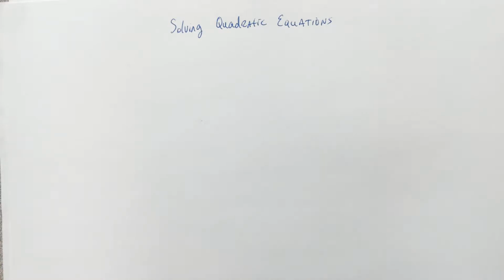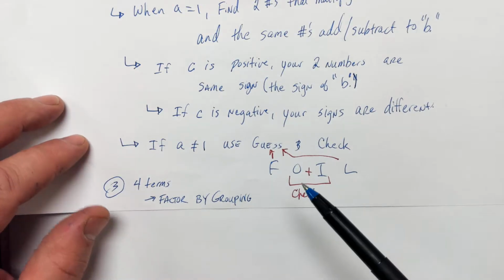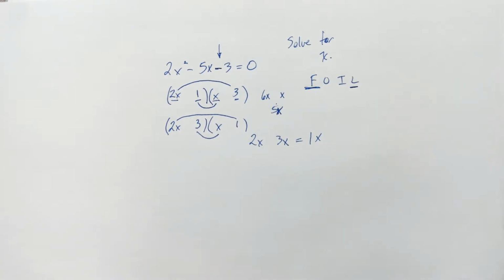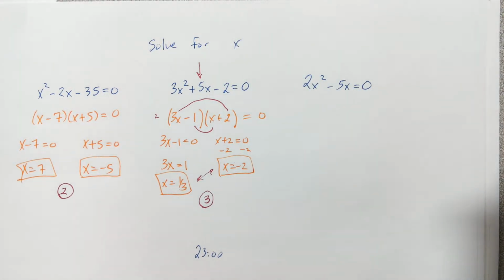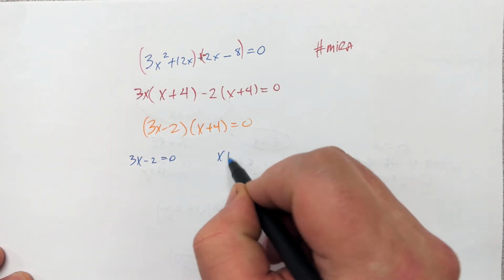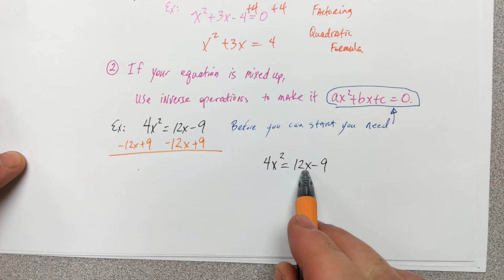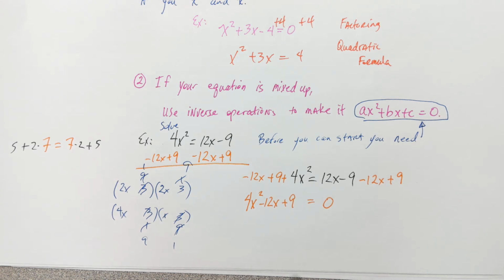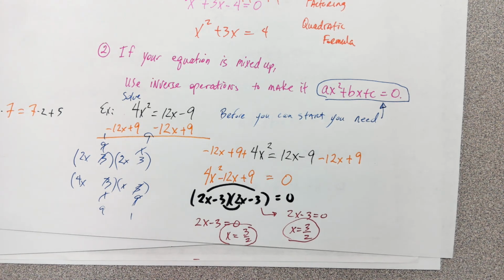Solving Quadratic Equations by Factoring - Live Math 081